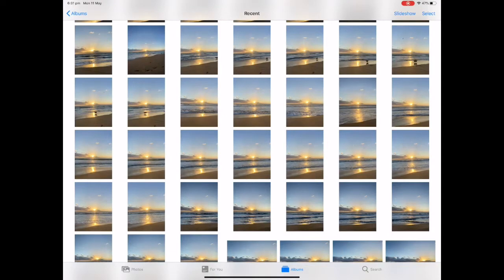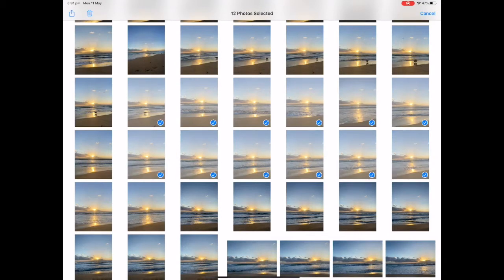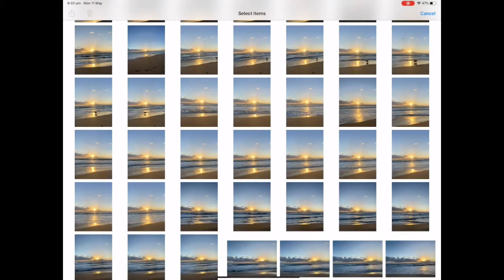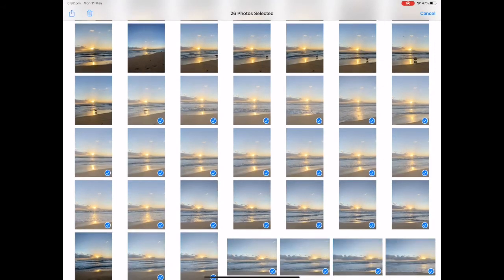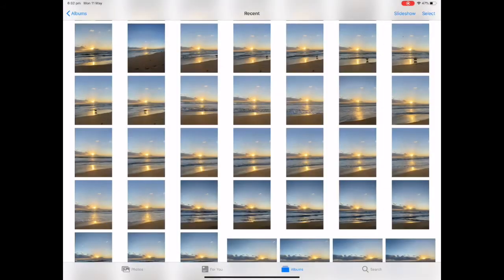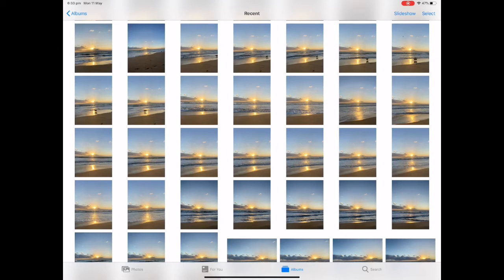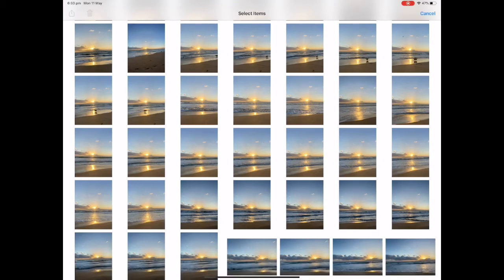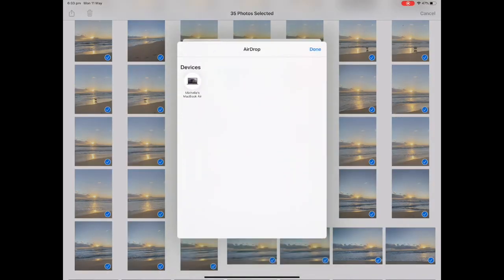Select Multiple Images Fast to Share and AirDrop on iPad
Sometimes we need to work super fast in the classroom to get out resources to our students quickly. A really quick tip to select multiple photos, 2 ways to on the iPad.